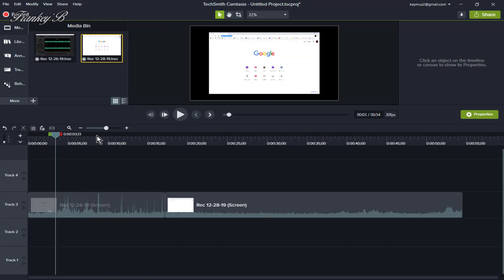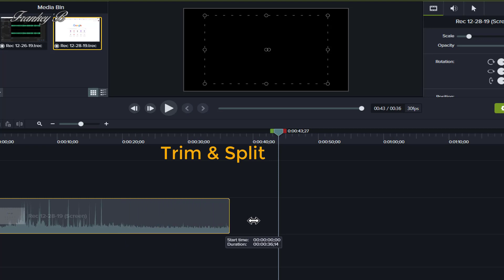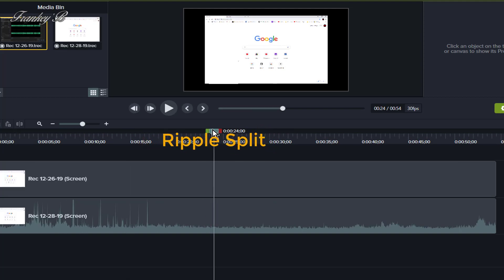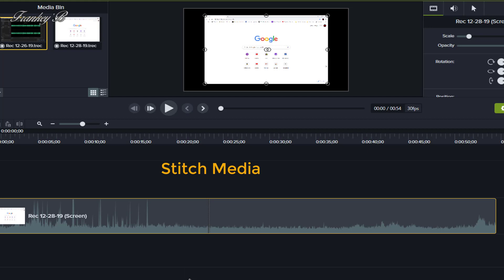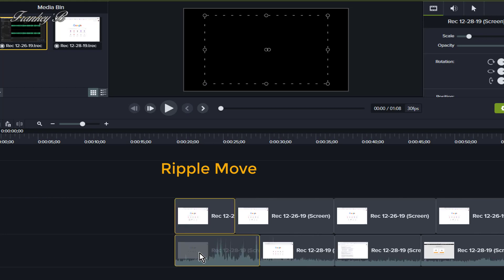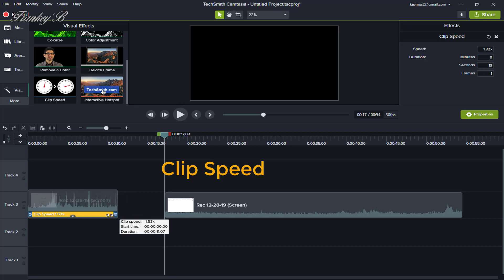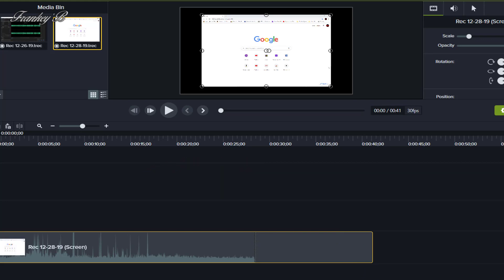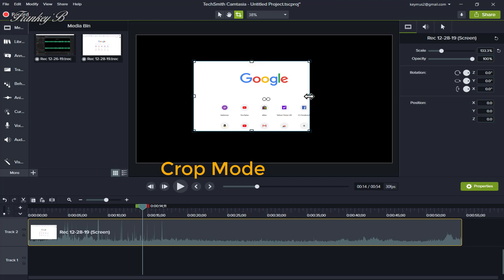How to Edit Video in Camtasia | Studio 9, 2019, how to record your Screen, Best Video editor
How to edit videos in Camtasia | Video editing Tutorial best video editor program, best screen recorder, best screen capture software, how to record your Screen, Camtasia Studio 9, 2019,